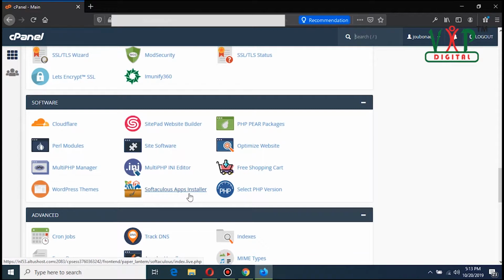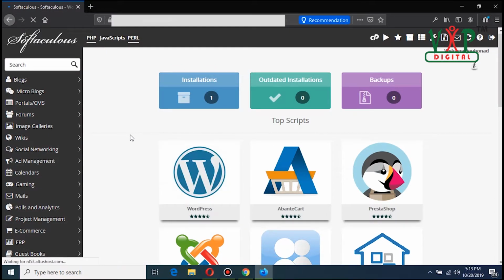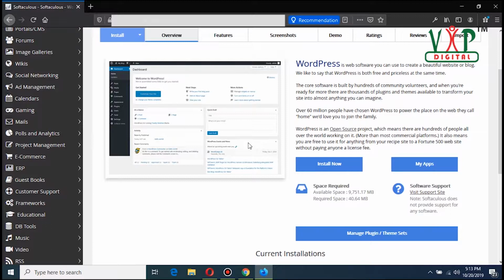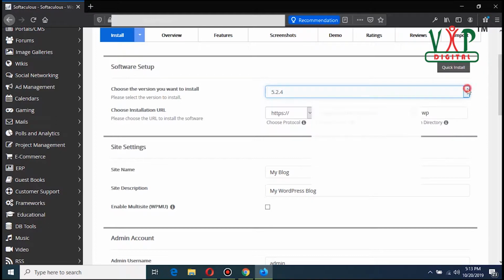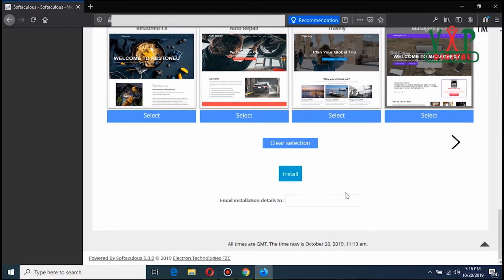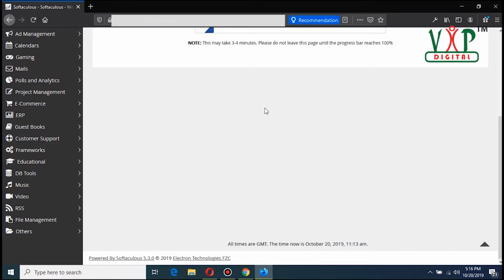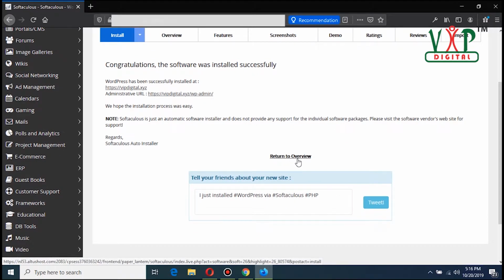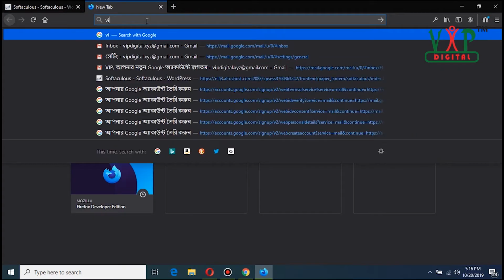How to Install WordPress in cPanel using Softaculous 2019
In this tutorial I will show How to Install WordPress in cPanel using Softaculous 2019